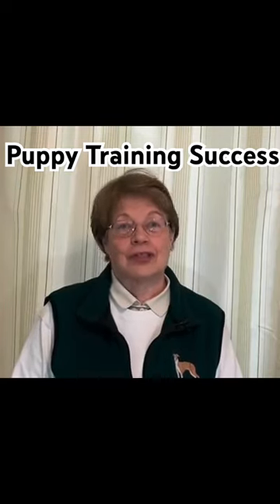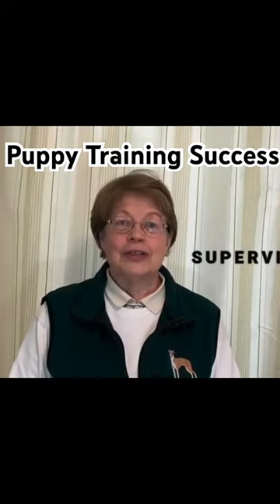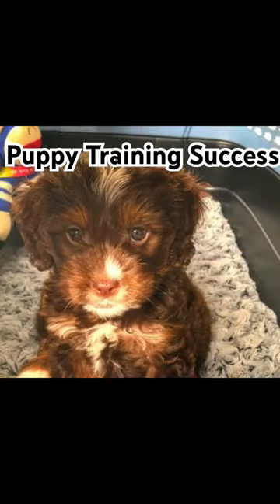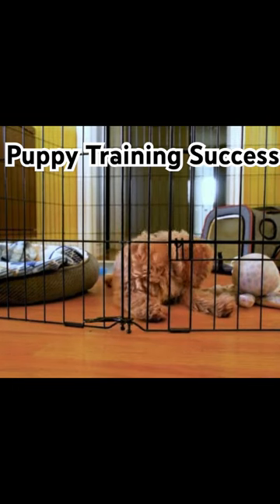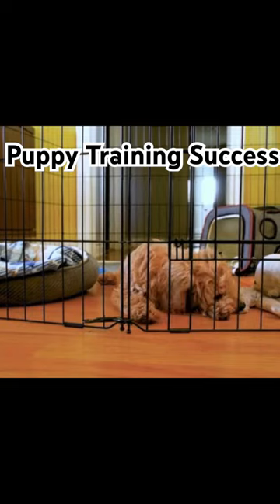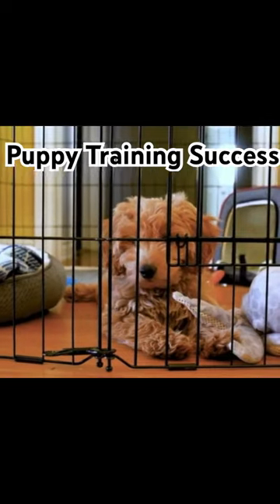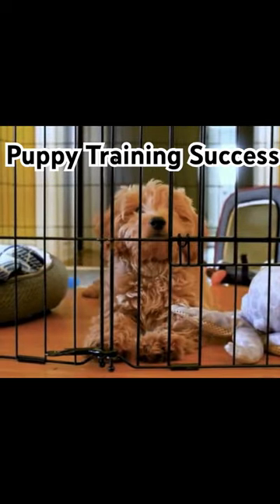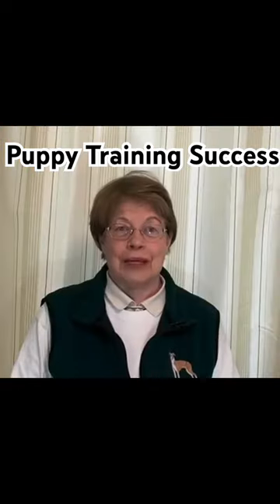Keys To Housetraining Success With Your New Puppy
Learn the keys to housetraining success with your new puppy! From crate training to using puppy pens and baby gates, proper supervision is key.